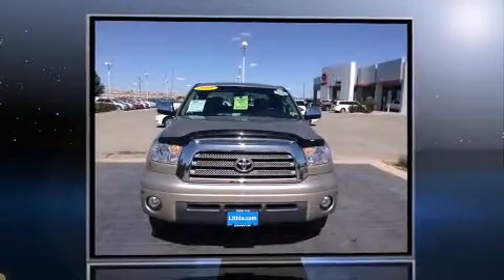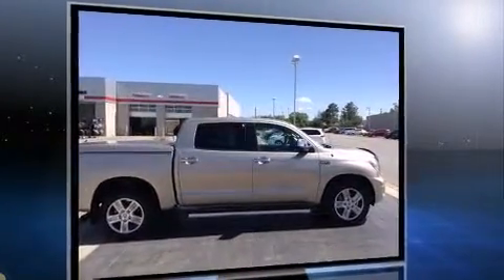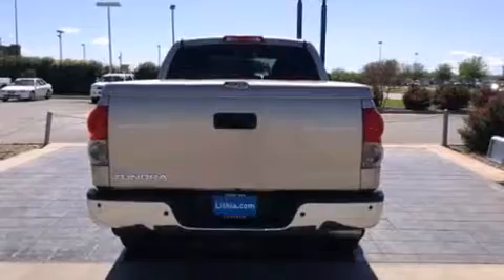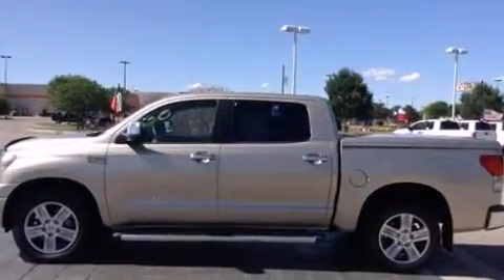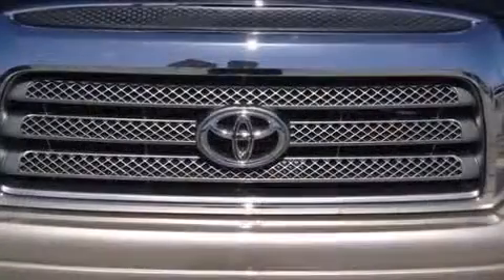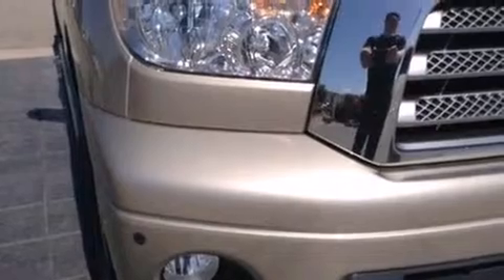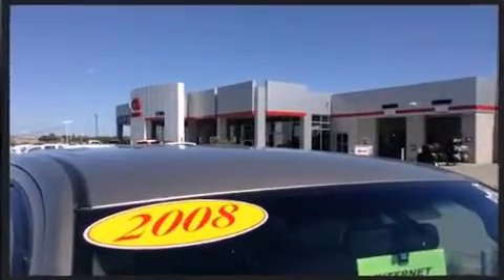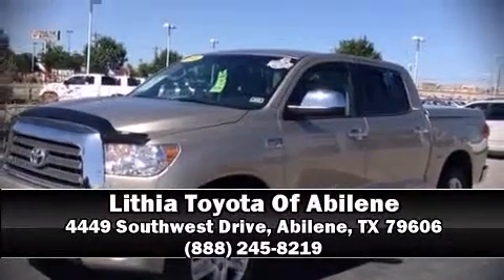2008 Toyota Tundra Limited 5.7L V8 (A6)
The 2008 Toyota Tundra. It features an automatic transmission, rear-wheel drive, and a powerful 8 cylinder engine. Toyota prioritized practicality, efficiency, and style by including: adjustable headrests in all seating positions, a built-in garage door transmitter, an outside temperature display, automatic dimming door mirrors, heated seats, a trailer hitch, and power seats. Toyota ensures the safety and security of its passengers with equipment such as: dual front impact airbags with occupant sensing airbag, front SIDE impact airbags, traction control, brake assist, a security system, and 4 wheel disc brakes with ABS. With electronic stability control supplementing mechanical systems, you'll maintain precise command of the roadway. A Carfax history report provides you peace of mind by detailing information related to past owners and service records. Our knowledgeable sales staff is available to answer any questions that you might have. They'll work with you to find the right vehicle at a price you can afford. We are here to help you.